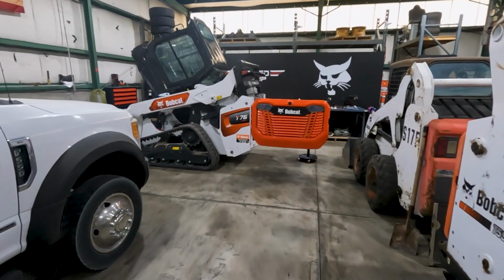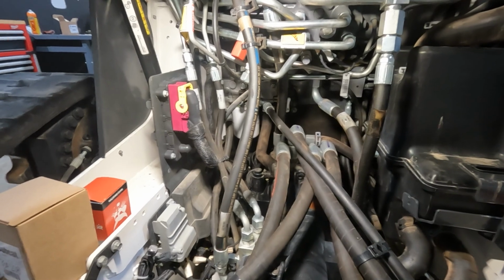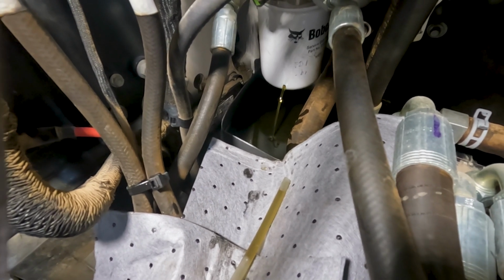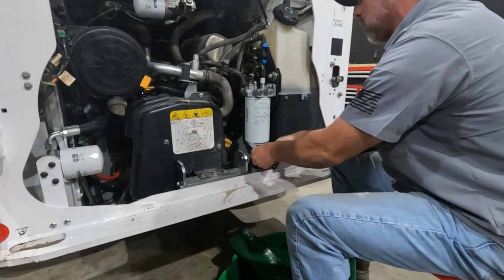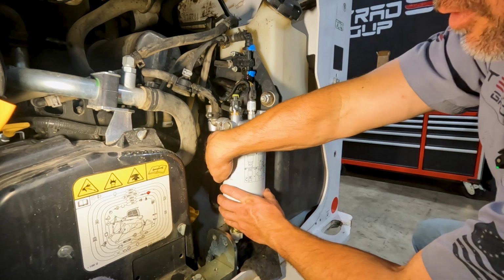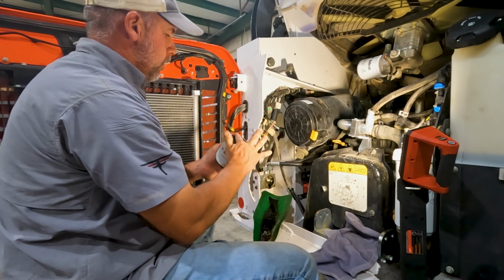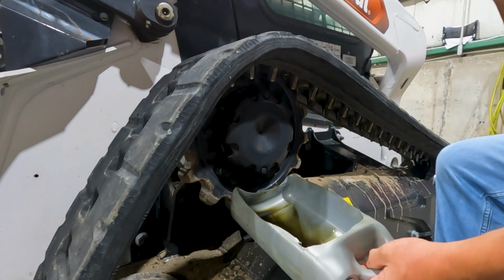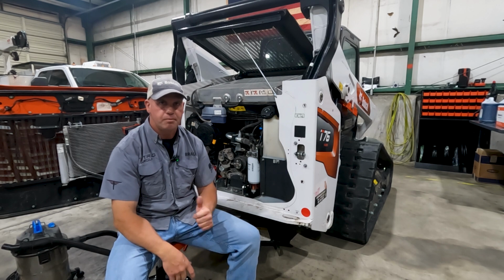Bobcat T76 R-Series Full Service. Everything You Need to Know to Service Your Machine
Bobcat T76 R-Series loader is due for service.  We do a full service on this machine which includes all filters and fluids.  Check out shop.bobcat.com for all your parts and maintenance needs.

Oil absorbent pads
Hose pinch pliers

Tools We Use:
Hydraulic Cylinder Spanner
Another Spanner Option
Wrench Extender
Spring Compressor Tool
Hydraulic Seal Installation Kit
Hand Impact Tool
Common Rail Fuel Injector Test Kit
Injector Leak Back Test Kit

Electrical Supplies:
Milwaukee Solder Iron
Tesa Harness Tape
X Fasten Harness Tape
Non-Insulated Terminals
Short / Open Tester Power Probe
Power Probe Master Kit

Shop Supplies:
Gloveworks Nitrile Gloves
Oil Absorbent Pads
Absorbent Pads
Brake Cleaner (Its Really Good)